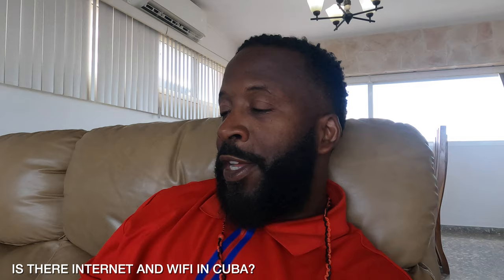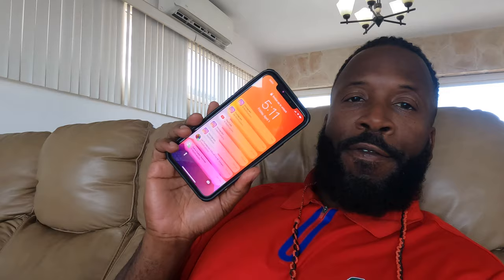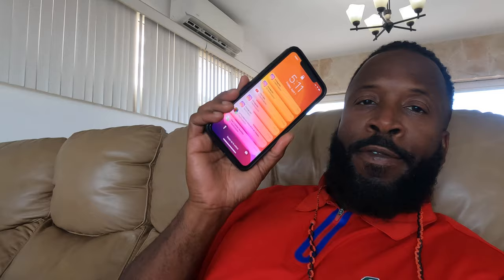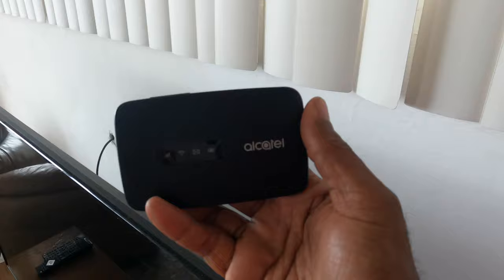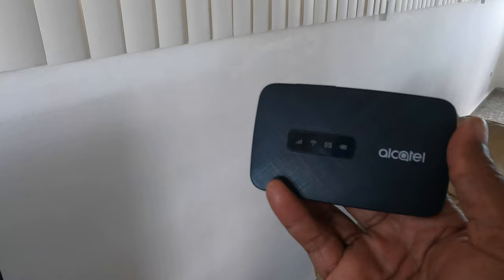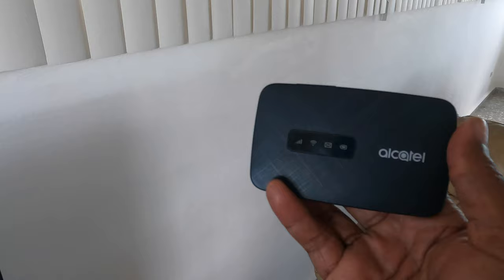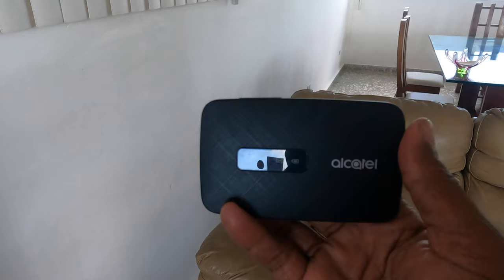Does Cuba Have Wifi and Internet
Yes, there is WiFi in Cuba. Internet in Havana has existed for well over a decade, just not in the form that most travelers are used to.

✅  About Barber World TV:

Travel the world through the lens of a barber's perspective as he cuts his way through the landscapes of countries, cultures and peoples.